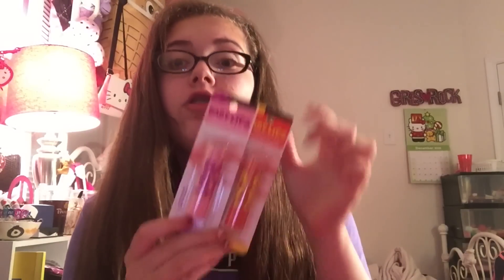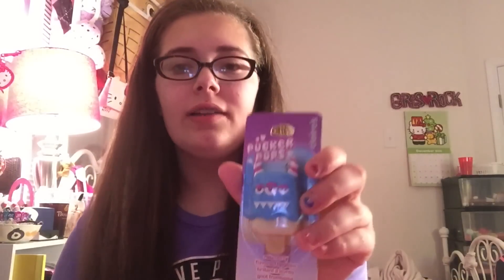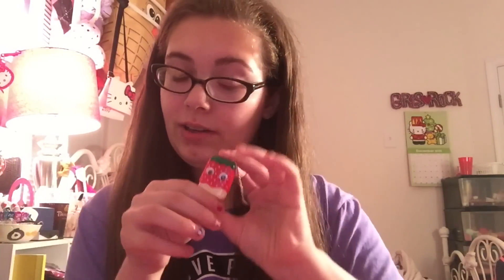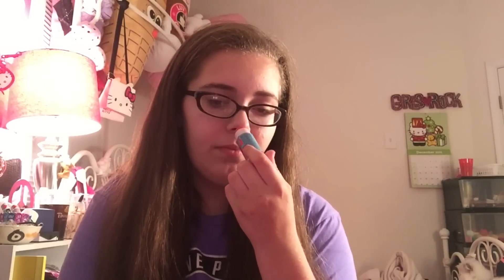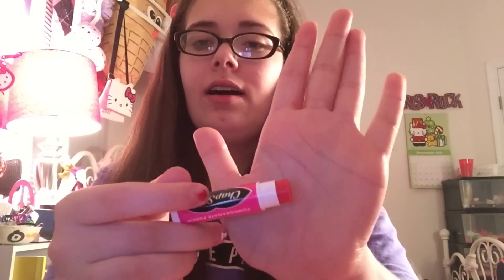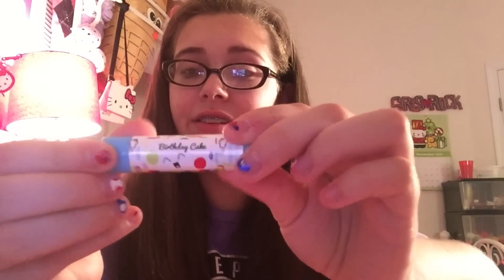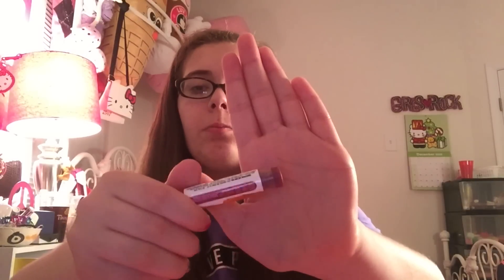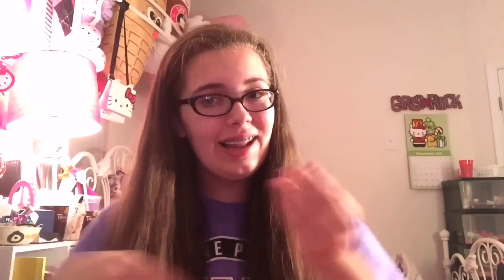Random Lip Balm Haul #2!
Social Media-
Beauty Instagram: lipbalmaddictbeauty
Wishbone: lipbalmaddict
Musical.ly: lip.balmaddict
Live.me: Lip Balm Addict